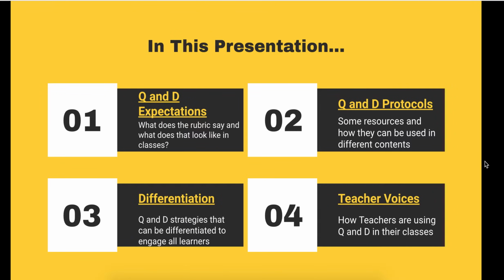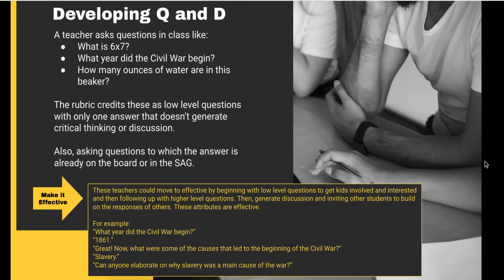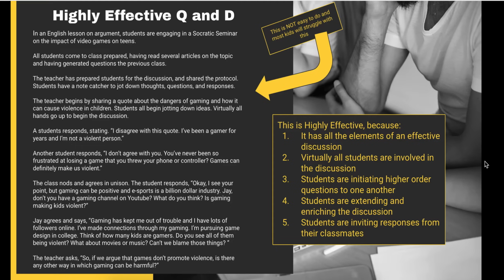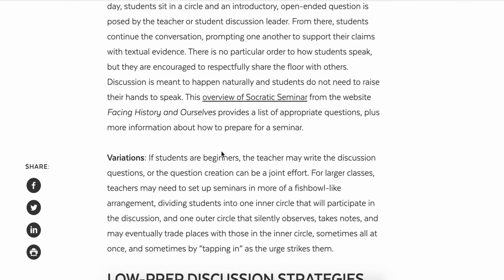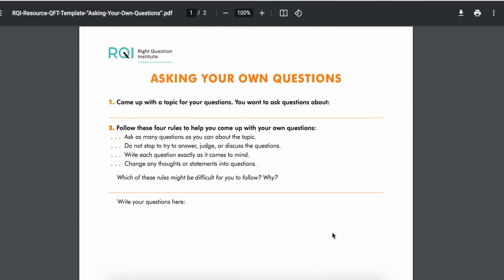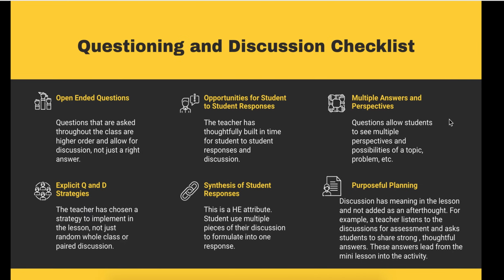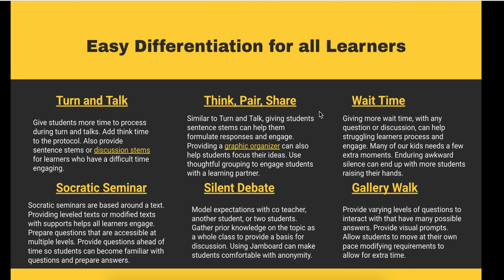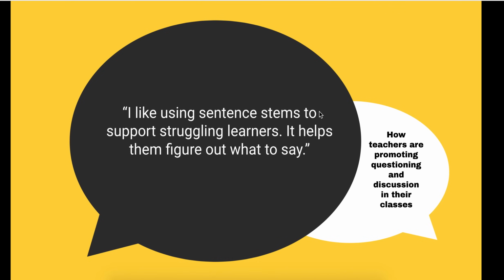3b Danielson: Questioning and Discussion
This presentation reviews what Effective Q and D looks like in class and provides ideas for differentiation, protocols and strategies, and easy ways to enhance the discussion and questioning in your classroom.